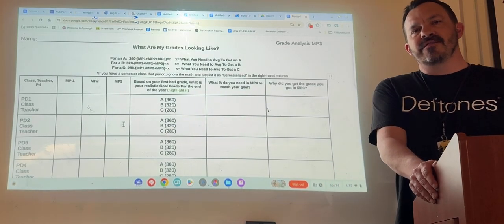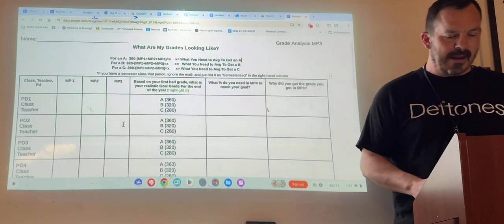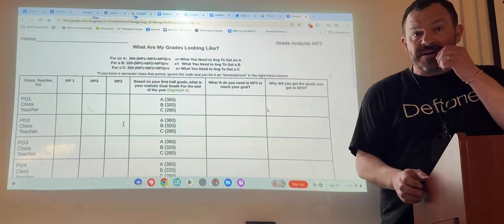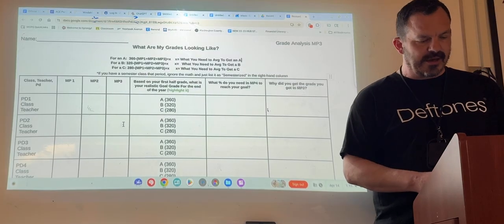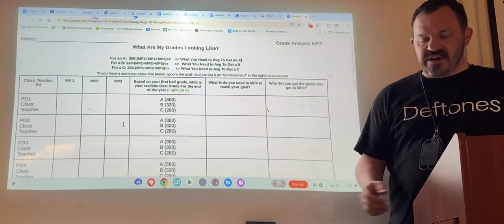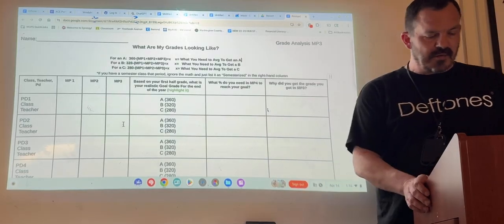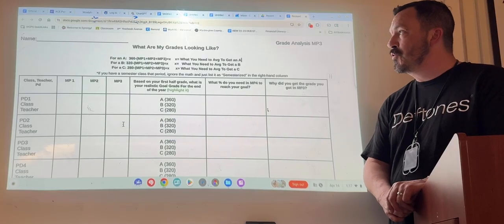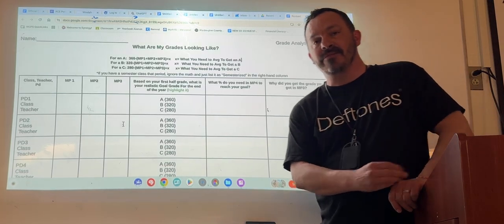Swartz AVID ACE Video